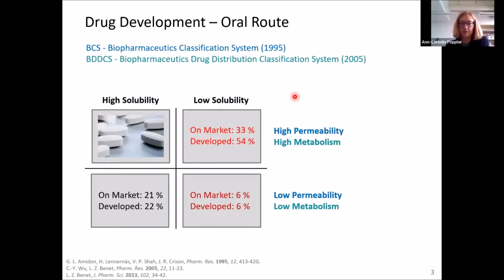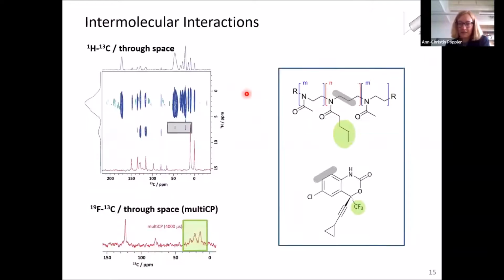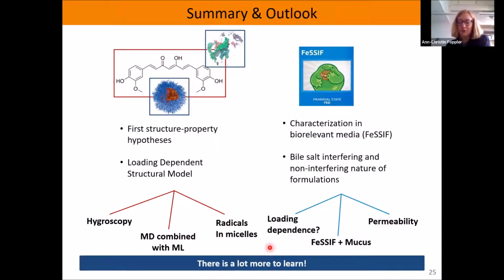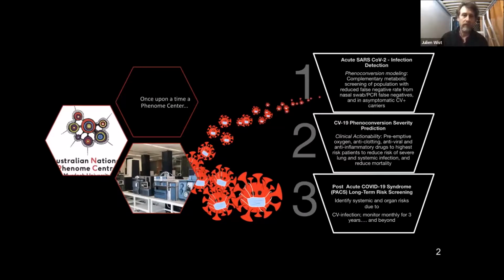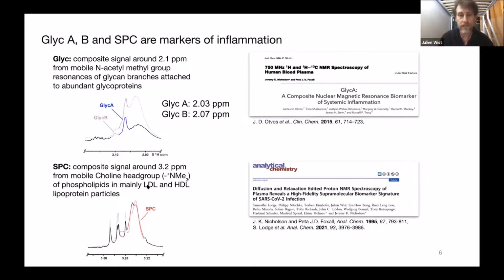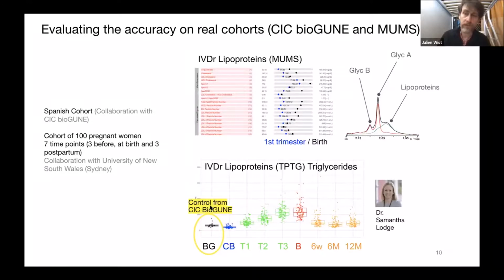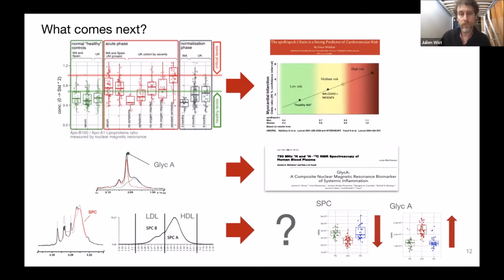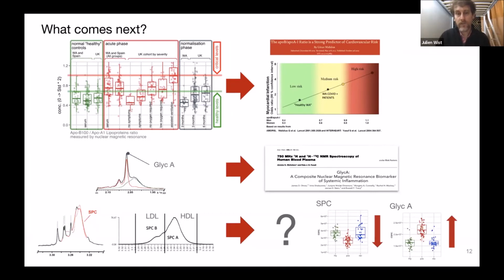2021-09-30 Emerging MR Webinar: Pöppler, Wist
Speaker 1  Ann-Christin Pöppler - 0:00
Speaker 2  Julien Wist - 35:27